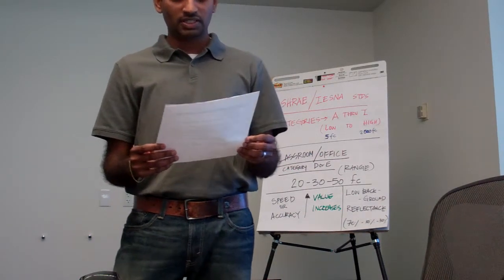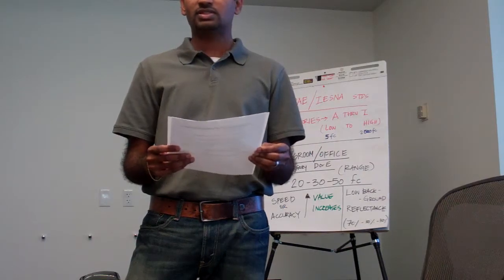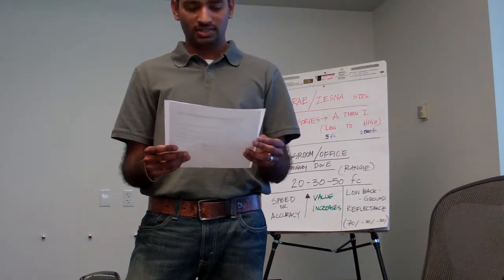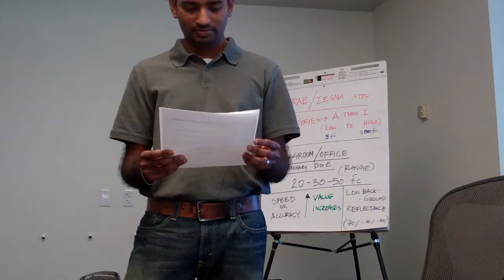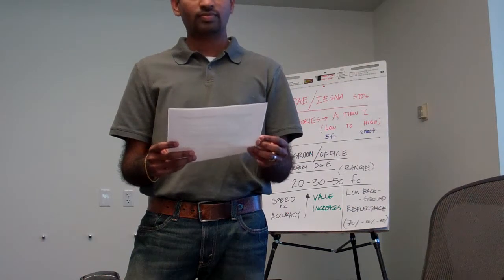Week6 06 Quiz and Homework